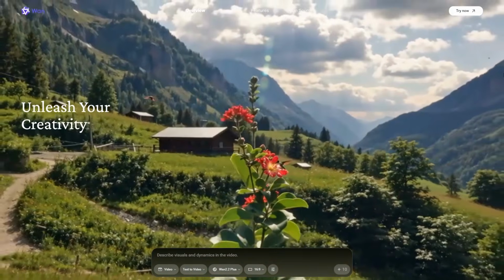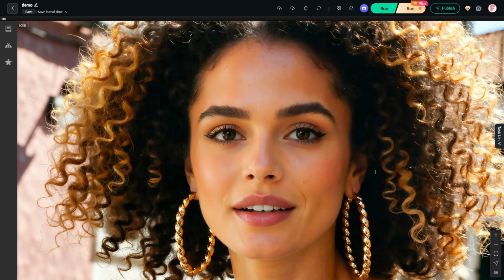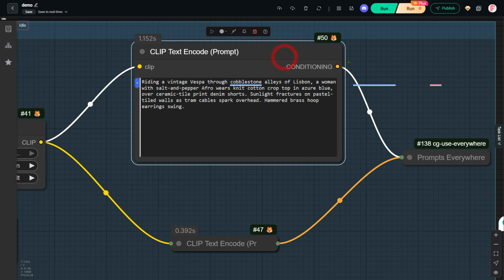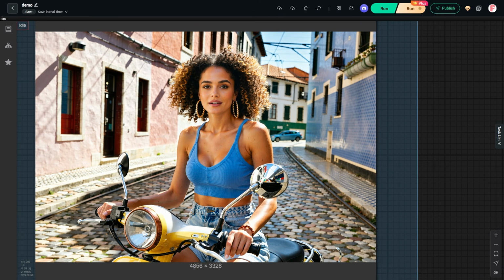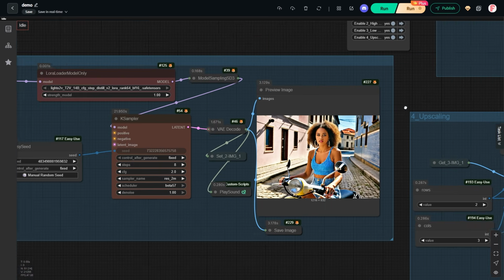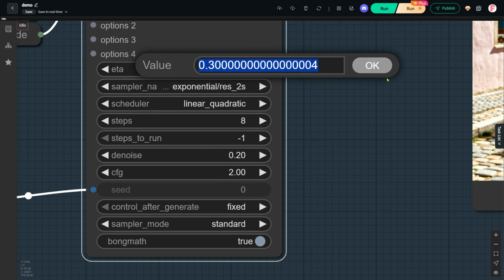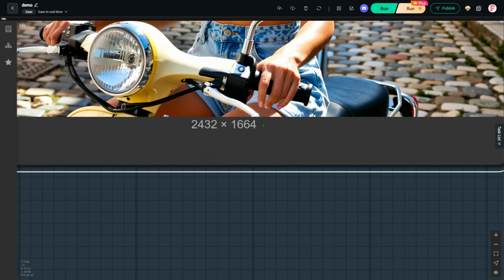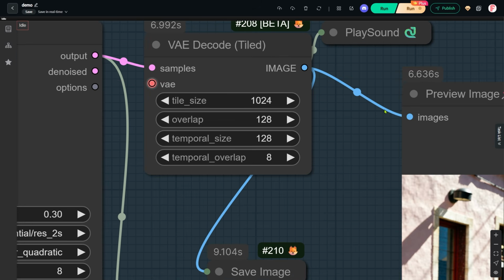Creating Massive 4K Images in ComfyUI with Wan 2.2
But we’re bouncing back bigger and better on Skool!

For former paid supporters: Get free forever access—forward any proof of past paid support (email, paid post notification) to . I’ll add you manually.

For new members: Try it 7 days free—test workflows, meet the community, see if it’s right for you.

Pros:
- Preloaded with most models and nodes, ready to use right away.
- Very affordable pricing.
- 90 series GPUs, 24/48GB VRAM

Cons:

- Shared GPU resources.
- No caching means workflows run from scratch each time.

I recommend choosing the "Personal" membership plan.

00:00 Introduction
00:14 Example Image Showcase
02:12 Workflow Breakdown
02:16 Group 1: Initial Setup
02:40 Group 2: Scene Layout
03:00 Group 3: Detail Refinement
03:28 Group 4: Final Upscale
03:44 Technical Deep Dive
07:09 Tiled Upscaling Technique
08:19 Conclusion